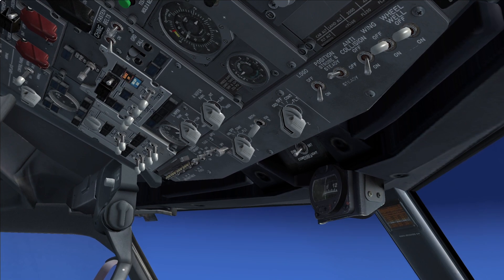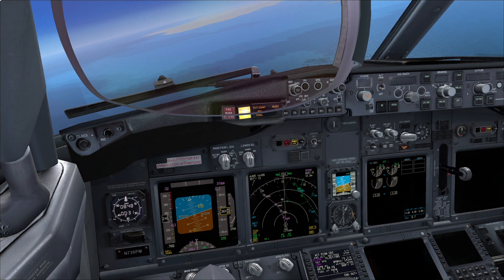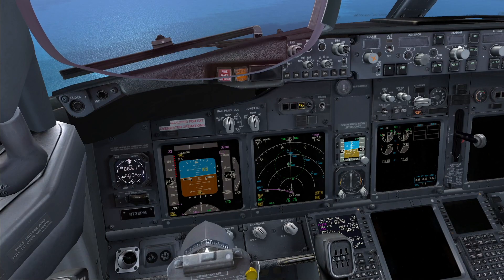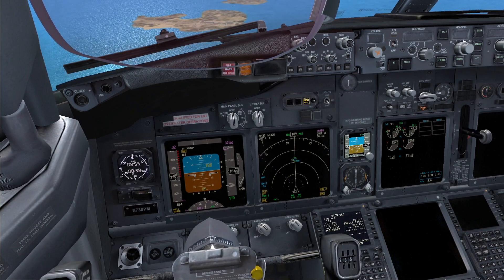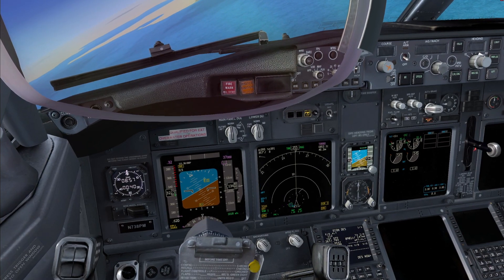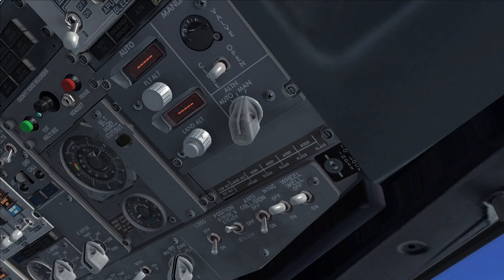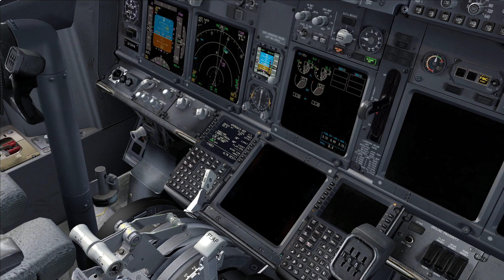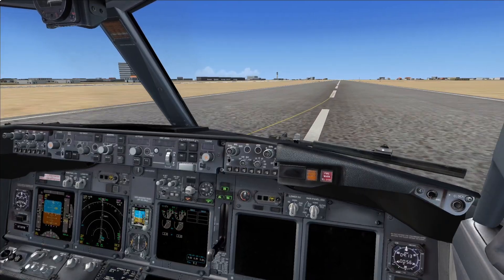Dual Electrical Failure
Hi Everyone,

I hope you are all fine. Recently I’ve been quite busy, and that’s why it hasn’t been so easy for to develop as many videos as I used to do before. Anyway, I will try my best to keep uploading some interest content whenever I can.

Well, I hope you like this video. Took a long time for me to produce it! If you find something wrongly depicted, please let me know. Your feedback is always very well appreciated.

Sorry it take a while for me to respond your comments. Again, they are all very well appreciated.

Please, before watching the video read the notes bellow.

Cheers!

Flying with Standby Power Only.

Considerations:

The Flight Simulator is not able to replicate the scenario 100% correctly, so here come some notes:

- With Standby Power Only, the aircraft pressurization can be controlled using the MAN mode of operation and the aircraft is not supposed to depressurise. In case it happens, it is still possible to control the pressurization using the manual control.

- The MCP is supposed to be available, so speeds, headings and altitudes can be set by the PM to assist the PF during the manual flight.

- When reading an NNC and dealing with a “choose one” challenge, all the choices should be read before selecting the appropriated condition (on the video it is simplified for dynamic purposes).

- ATC communications were also simplified for dynamic purposes.